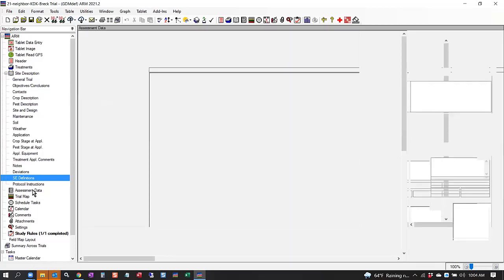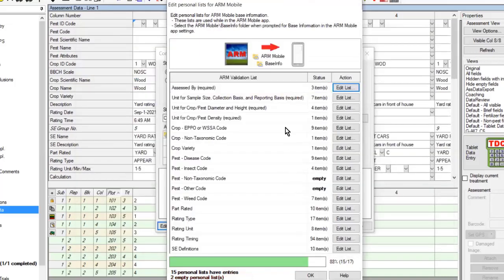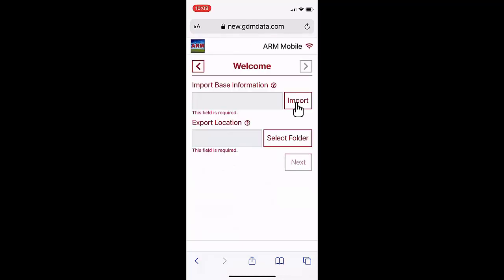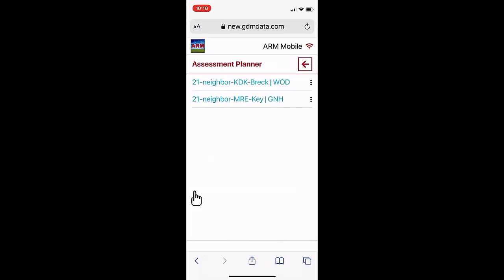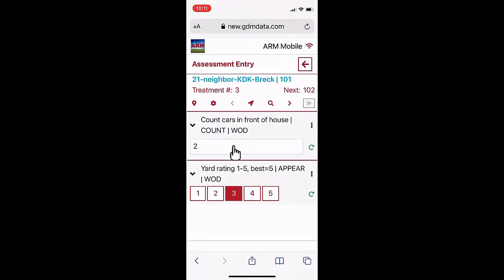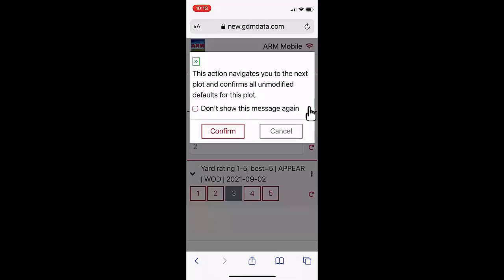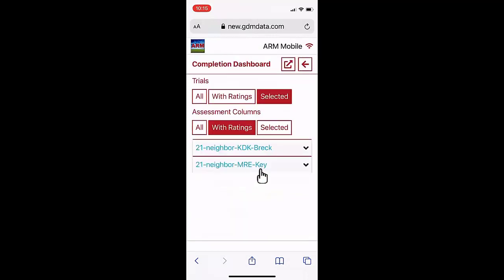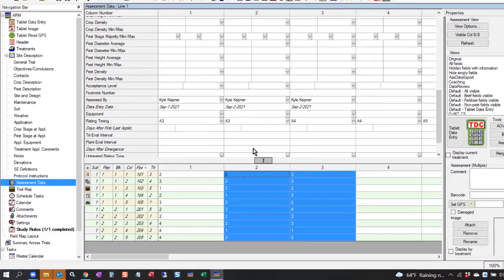ARM Mobile Walkthrough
A brief walkthrough for getting started with ARM Mobile. We start in the ARM software on the PC, showing how to send the "Base Info" and Trial definitions to the cloud. Then, we demonstrate the installation and setup of the ARM Mobile app (for iOS or Android). Finally, a demonstration of the app and data entry features is presented.